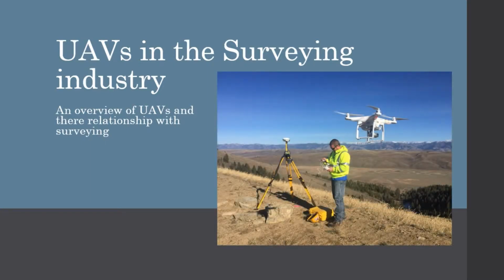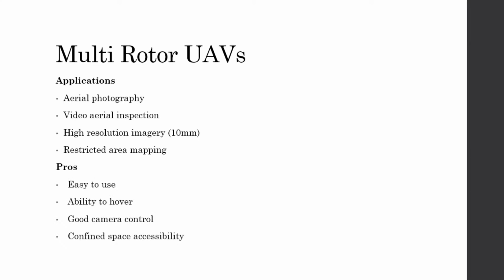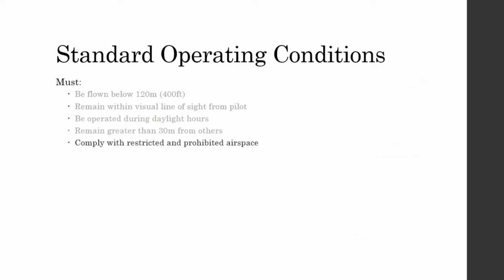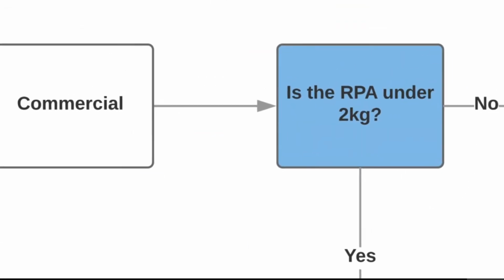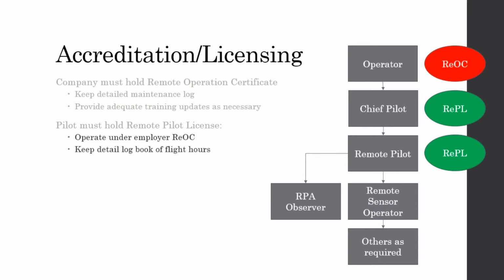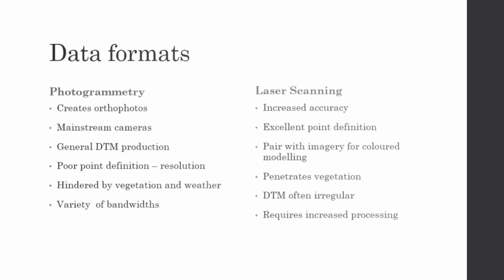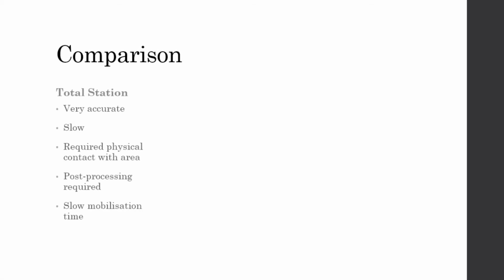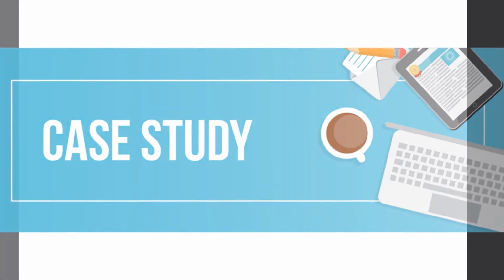UAV Applications in Surveying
A video presentation on the use of UAVs in the Australian Surveying industry